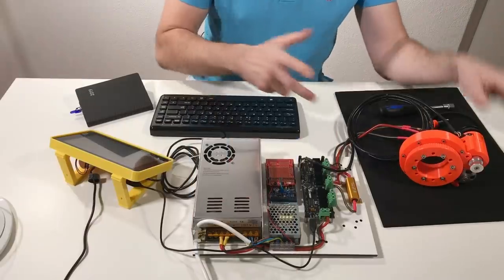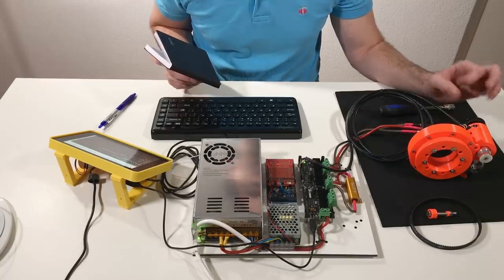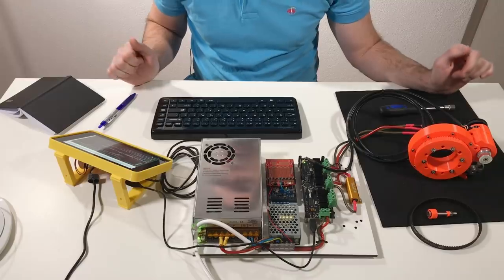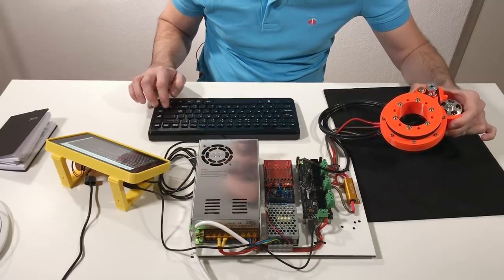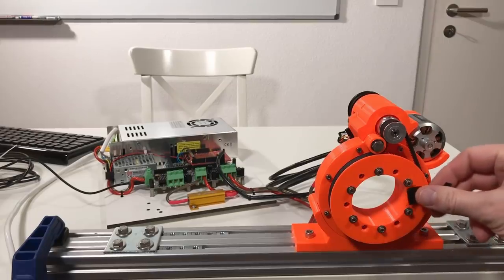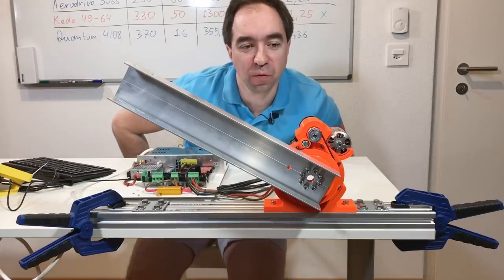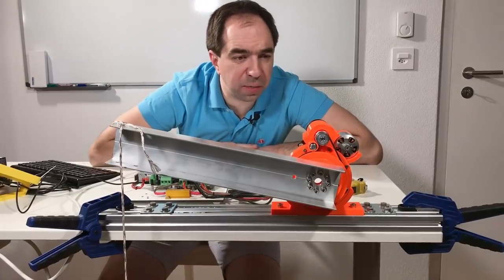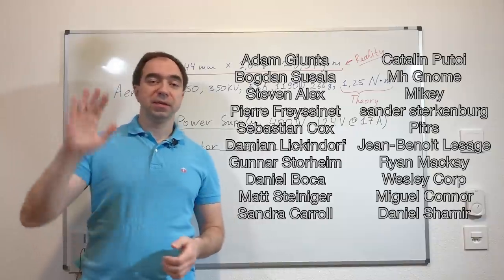Test of Robot Actuator (Brushless Motor Robotic Joint)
I've started to test the Robot Actuator. I am very happy with the absence of play in the bearing, with the speed of this joint. But I disappointed with the torque, but this is because I tested it with not powerful enough power supply. Next time I will tested at full power with the appropriate power supply.